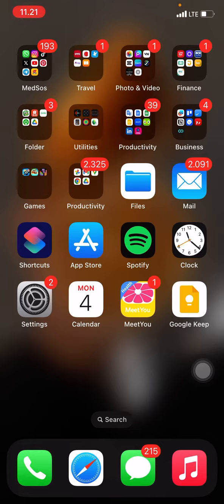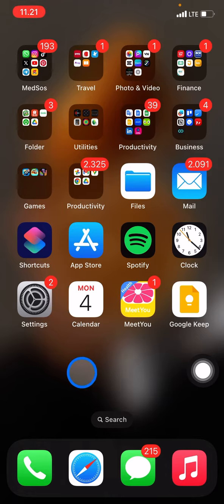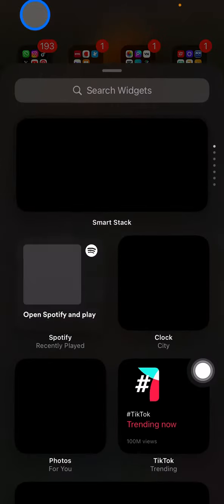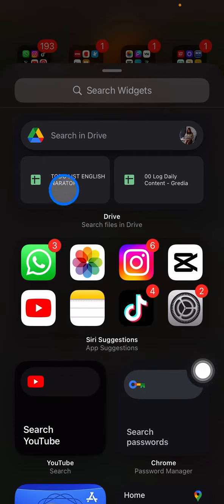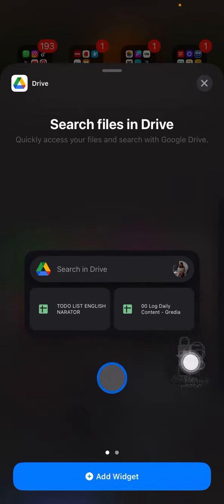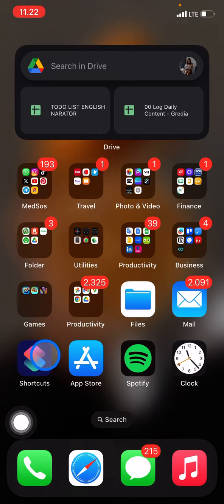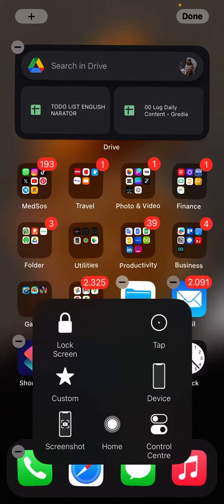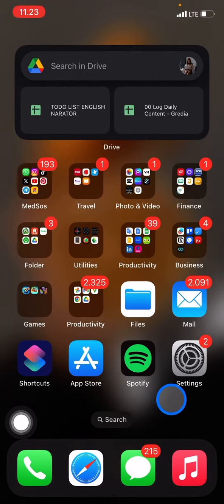❤ TUTORIAL: How to Customize Your Homescreen on iOS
Organize your homescreen and make them tidy. You can remove the application from your home screen to get extra space on your screen. Here is the tutorial to customize your homescreen on iOS